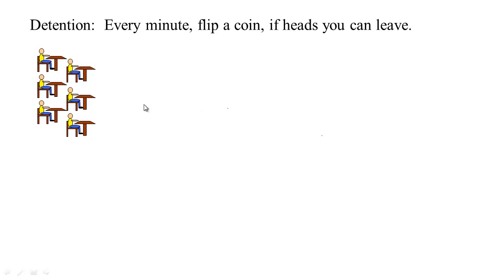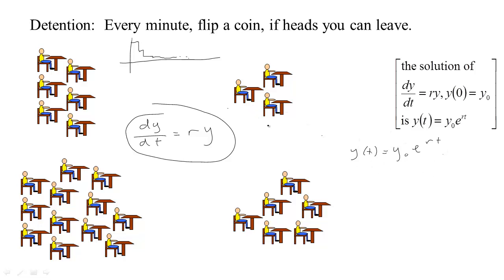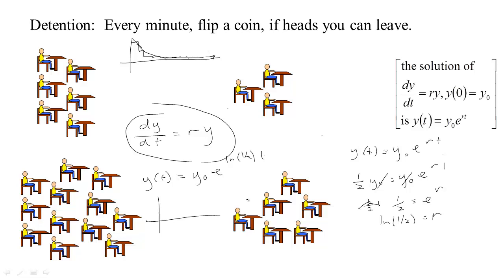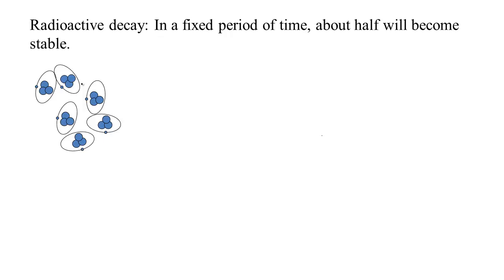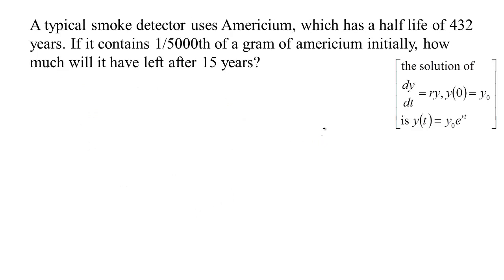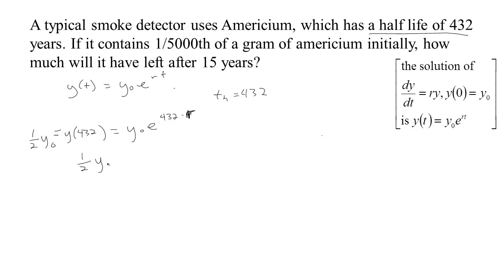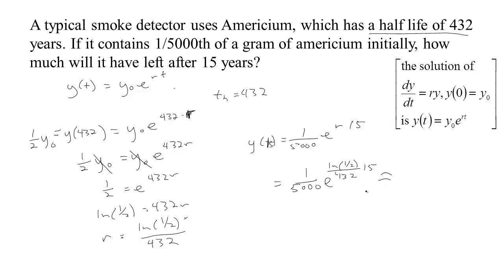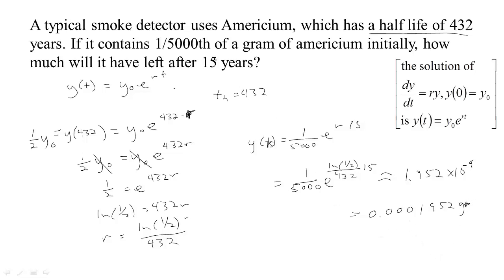7.2-6 Radioactive Decay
Radioactive Decay problems